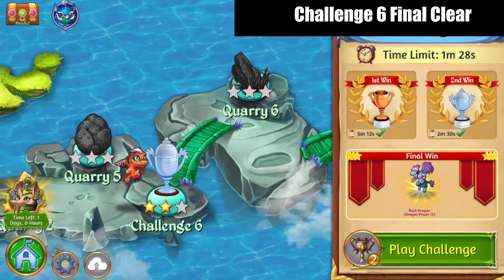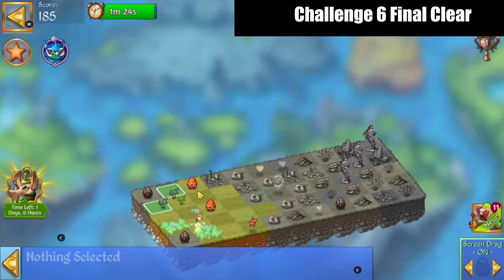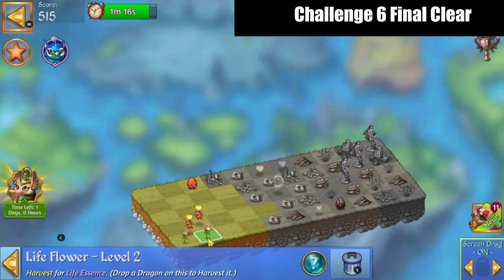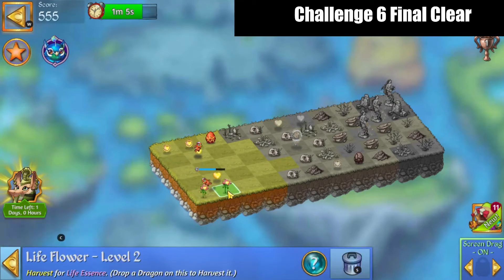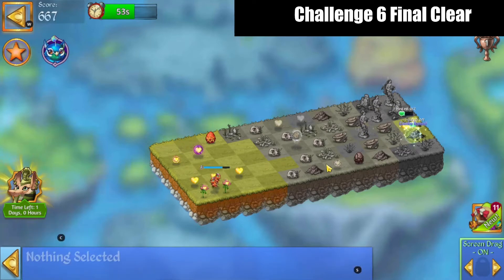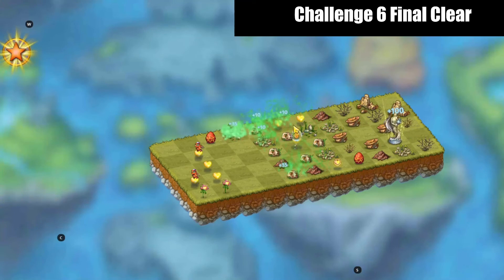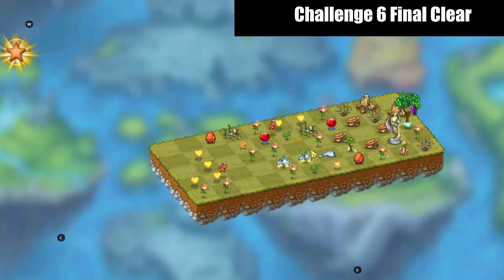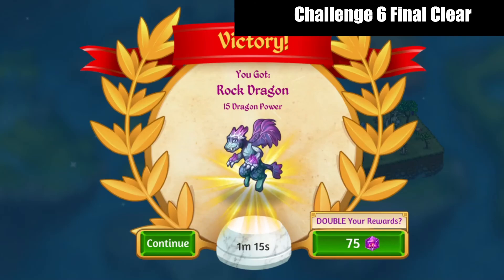Merge Dragons Challenge 6 Final Win | With Commentary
In this video I'll demonstrate how I got my final win for Challenge 6 in Merge Dragons! This is commentated play.

Happy Merging

Merge Dragons Friend Code:  BUWAOGZUCP
Merge Witches Friend Code: JSOAXFQWGG
Merge Magic Friend Code: CDHCCDAVUU